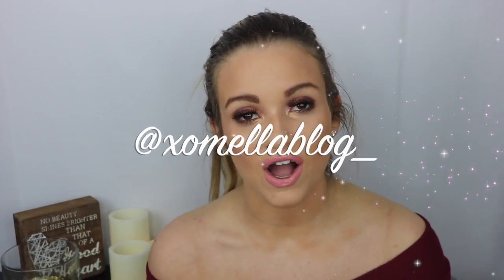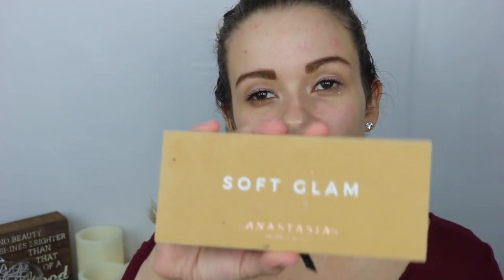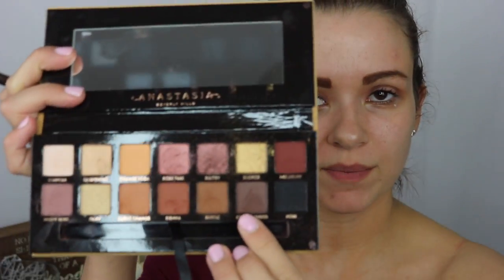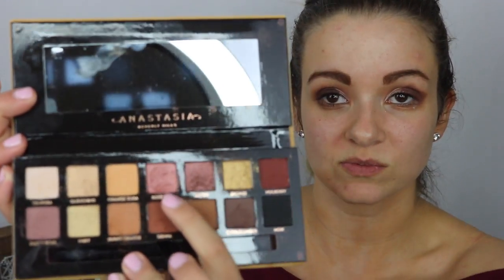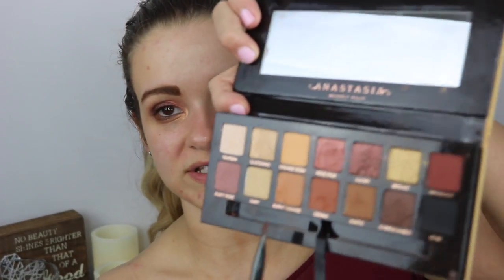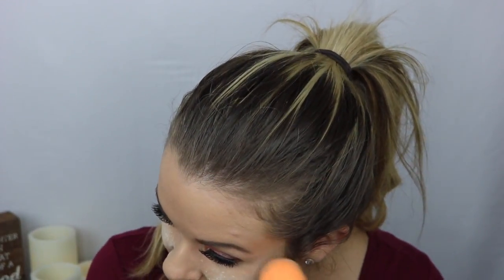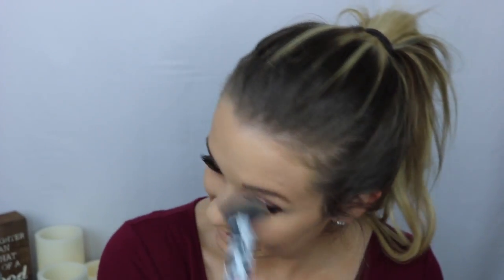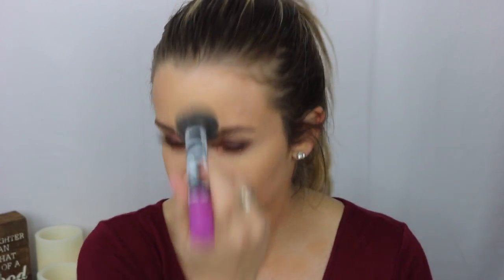ANASTASIA BEVERLY HILLS SOFT GLAM BRIDAL INSPIRED LOOK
When I heard Anastasia Beverly Hills was coming out with a "bridal inspired" eyeshadow palette I couldn't wait to get my hands on it and start creating looks. Let me know what you think of my first bridal look!